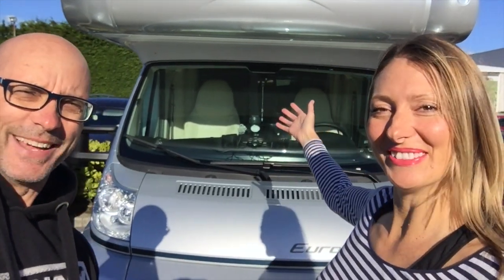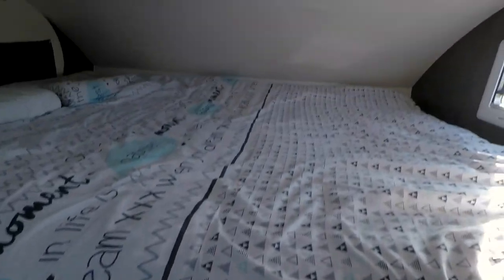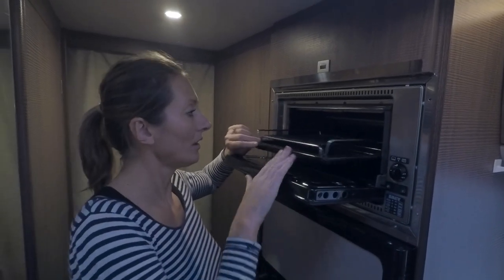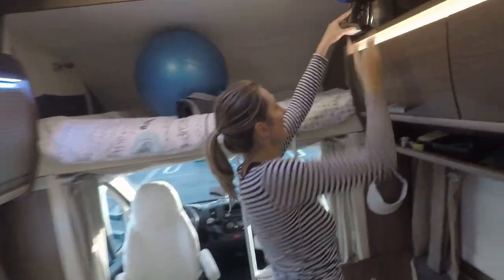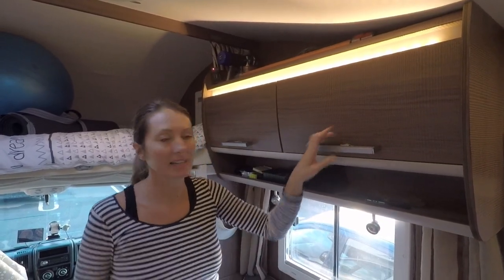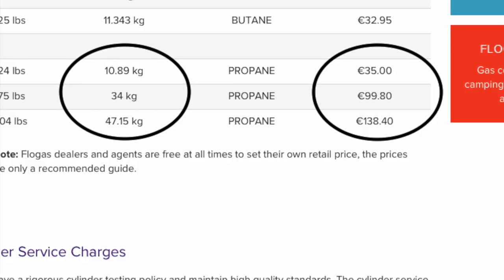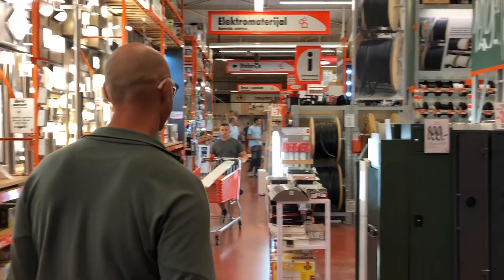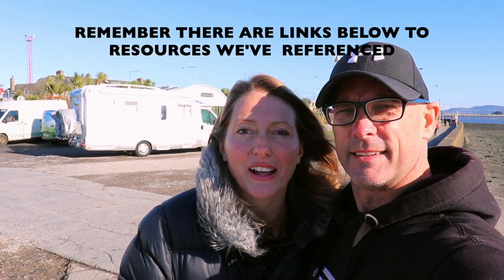Motorhome extras, tips, & tricks from off-grid full timers - Travel Hugs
From simple hacks to more complex modifications, we’ve added some great features that make traveling full time so much more enjoyable and stress free. Washing Machines, Integrated LPG bottles and more, to save you money on the road, and save you time!